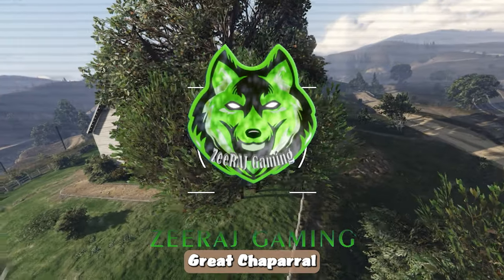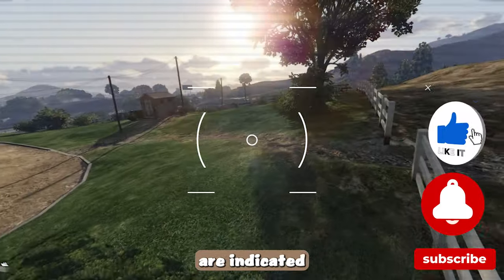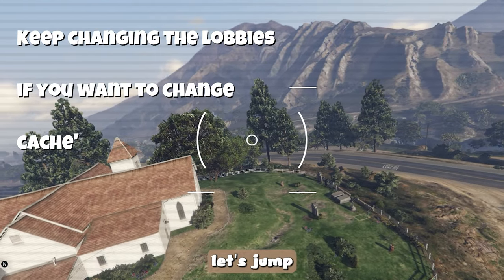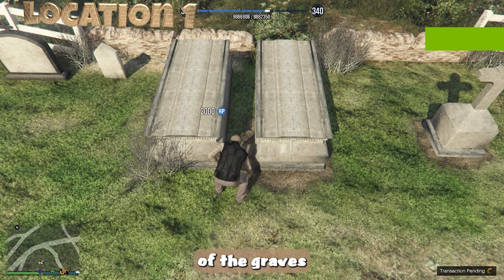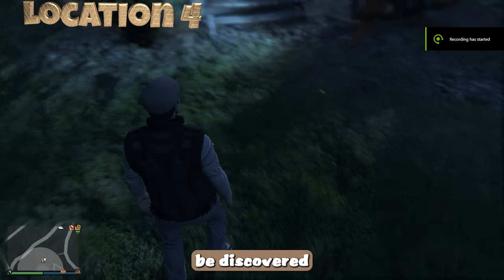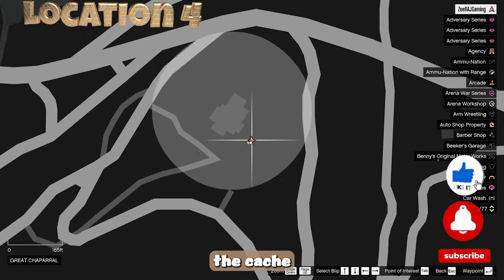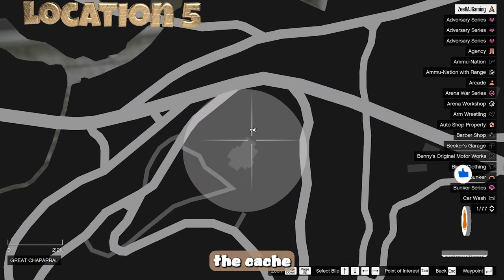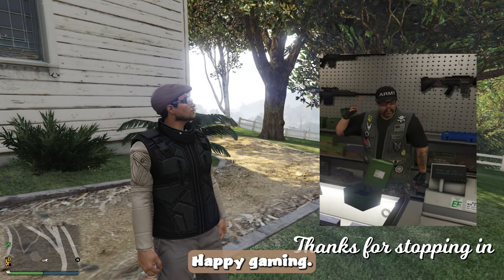Gs Cache Locations Great Chaparral Church | GTA Online Gs Cache locations guide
Welcome to ZeeRAJ Gaming.
Are you tired of grinding for cash, ammo, and snacks in GTA Online? Look no further than G Caches! In this video, we'll show you how to find G Caches in GTA Online and uncover the hidden riches they contain. G Caches appear on the map in a grey circle and can be found in one of five possible locations. Once collected, you'll receive cash of varying ranges, ammo, and snacks. Get ready to strike gold and maximize your earnings in GTA Online with our ultimate G Cache hunting guide.

0:00 Great Chaparral Church
0:32 Location 1
0:52 Location 2
1:19 Location 3
1:49 Location 4
2:17 Location 5

g's cache gta, g's cache gta online, g's cache gta 5 gs cache location Great Chaparral Church